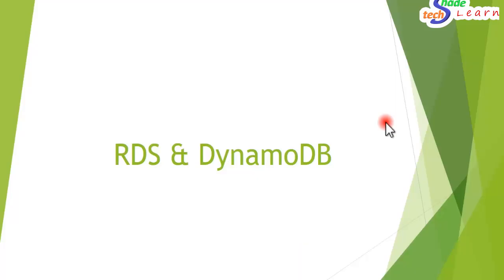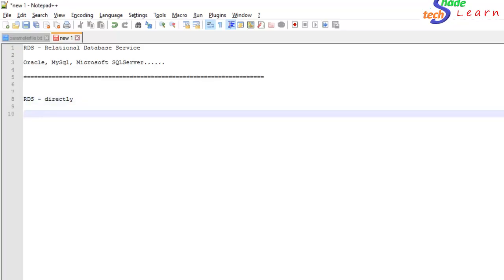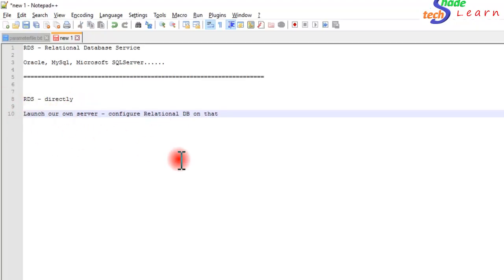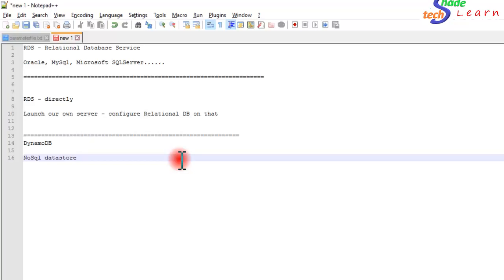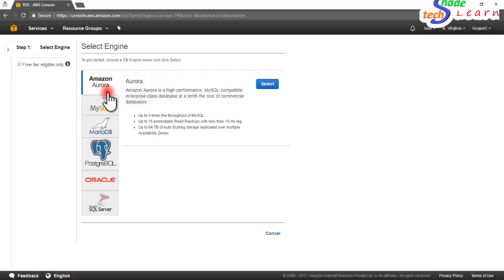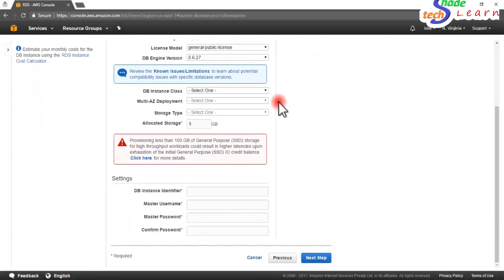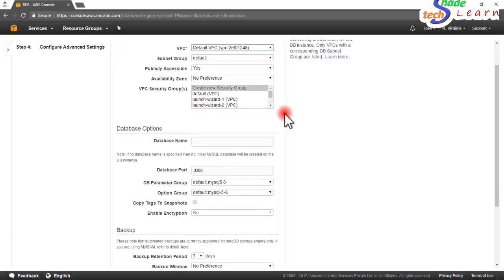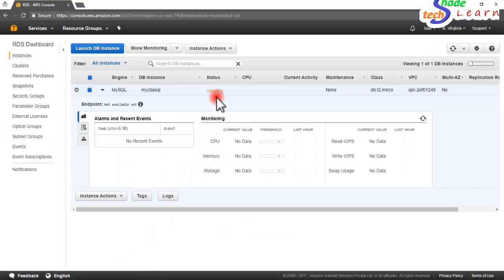12 RDS and Dynamo DB Overview new1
In this video we'll other storage type RDS(relational database system) and dynamo DB, we'll discuss few thing about it and then show the demo how can create database storage with mysql with different environment like production and dev